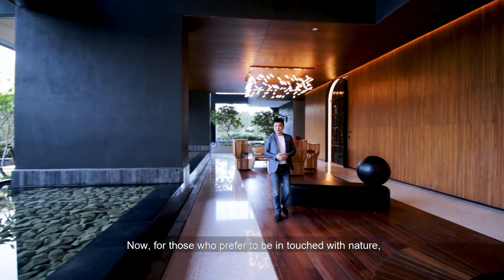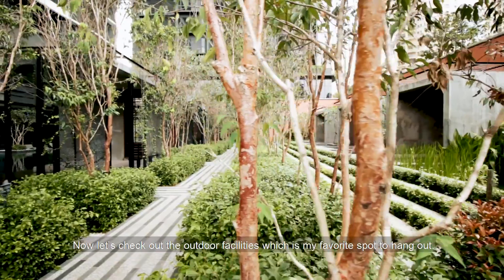Inside a 100 years home in Bangsar South | Property Video Rockstar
If this is your first time hearing about us, hey there nice to meet you! Allow us to introduce ourselves. We are a Video Production Company that provide services Made Easy For Real Estate Agents to create stunning Property Tour Videos and more!

Looking to create a property tour video for your listings?